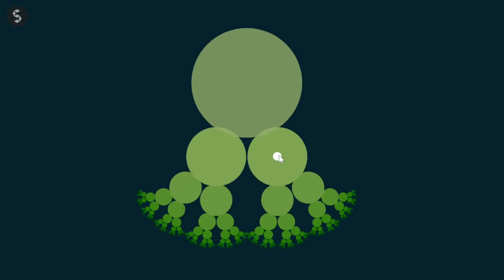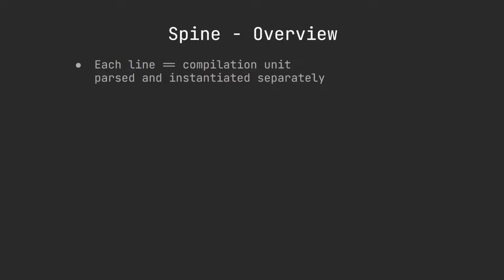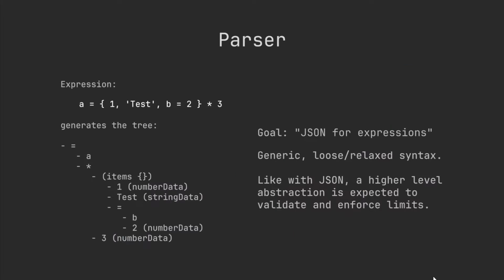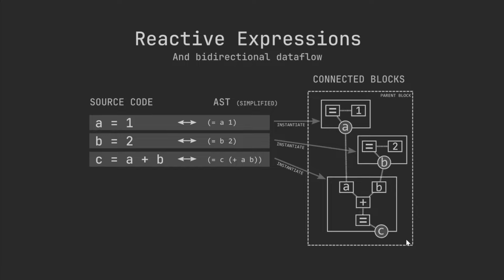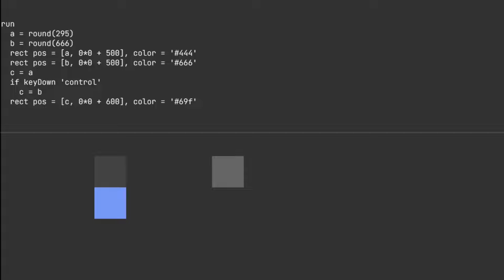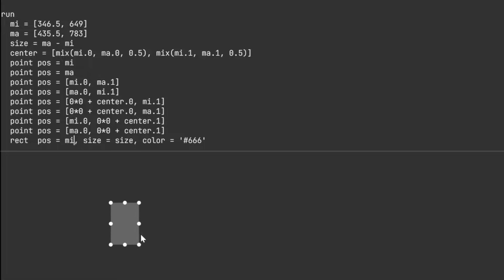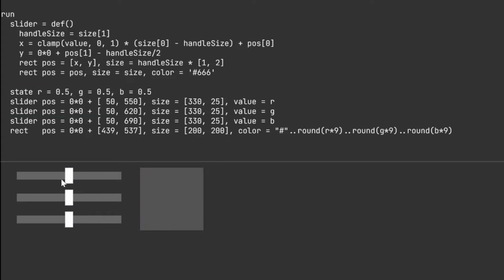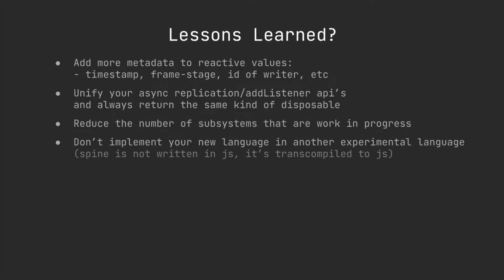Spine - Experimental coding and direct manipulation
Live Examples / Source Code

I recently presented at LIVE 2025 - The 11th Workshop on Live Programming. I had a great time and was inspired by the discussions and the projects! (check out for full information!)

The current utility of Spine is questionable, except maybe for people who enjoy exploring language bugs...

But I do think it could give you a feeling, or a taste, of a different kind of software system.